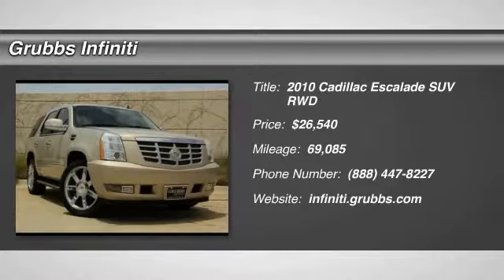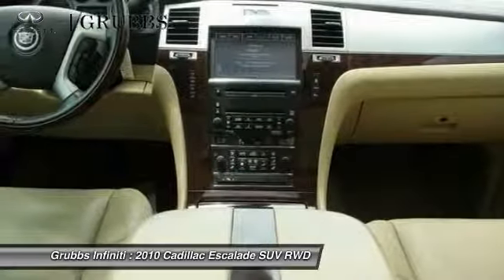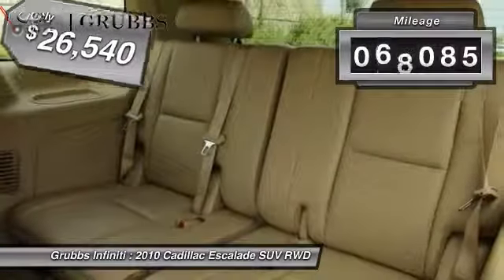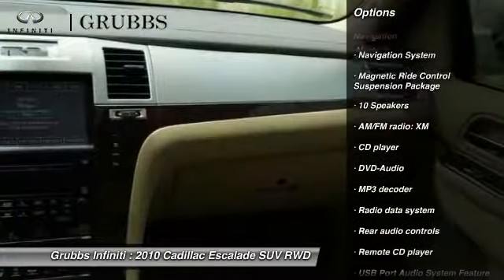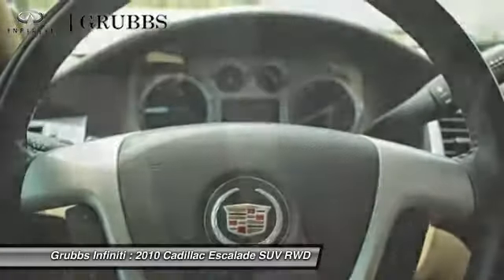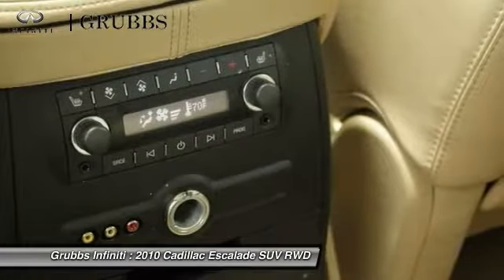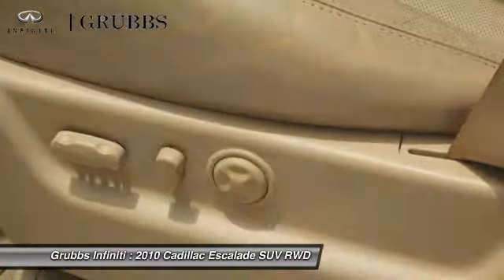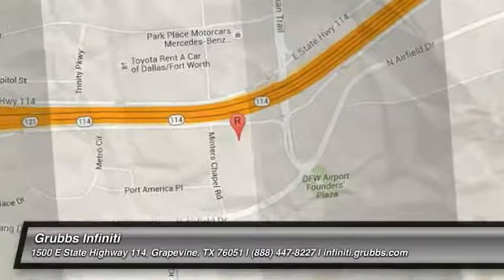2010 Cadillac Escalade Dallas TX, Ft. Worth TX, Grapevine TX AR164764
Grubbs INFINITI
1500 E State Highway 114

Cooled front seats, remote start, memory seats, chrome wheels, clean carfax, MP3 compatible, blue tooth, blind spot monitor, dual zone AC. Cashmere w/Cocoa Accents w/Nuance Leather Seating Surfaces. Tired of the same tedious drive? Well change up things with this outstanding 2010 Cadillac Escalade. Have one less thing on your mind with this trouble-free Escalade. It is nicely equipped with features such as Cashmere w/Cocoa Accents w/Nuance Leather Seating Surfaces and Cooled front seats, remote start, memory seats, chrome wheels, clean carfax, MP3 compatible, blue tooth, blind spot monitor, dual zone AC. Designated by Consumer Guide as a Recommended Premium Large SUV in 2010.